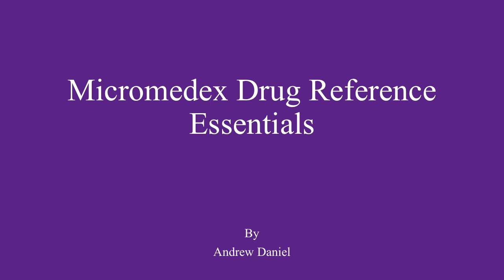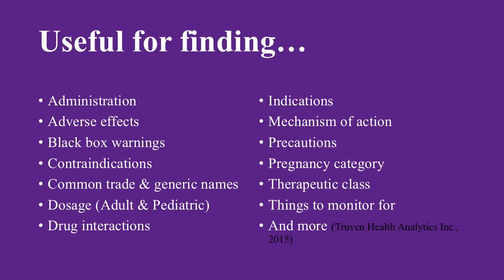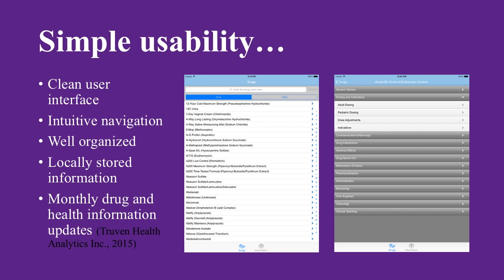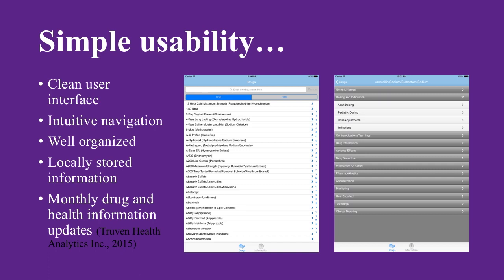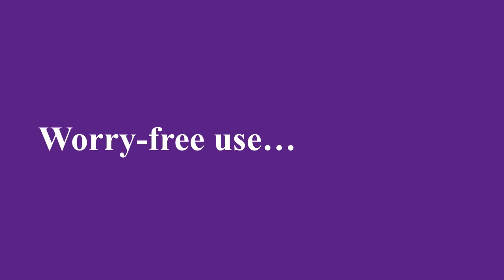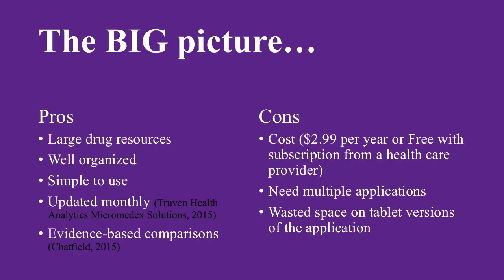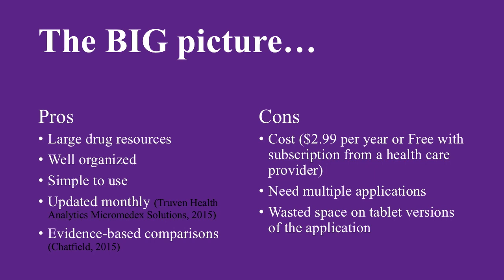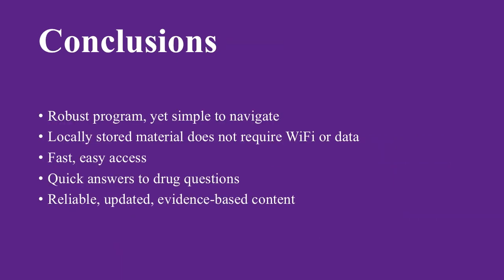Micromedex app review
Micromedex application review for NUR3874 Informatics and Clinical Reasoning.